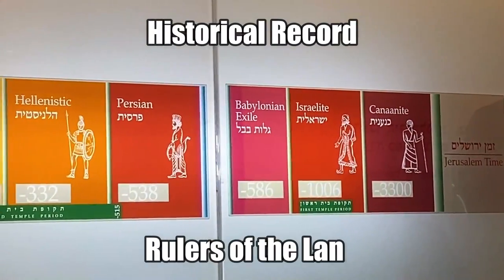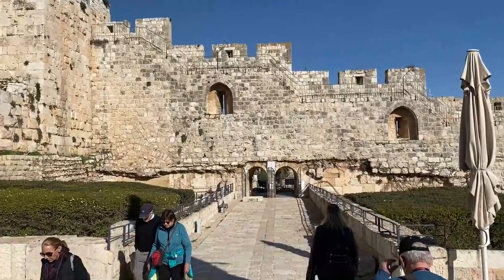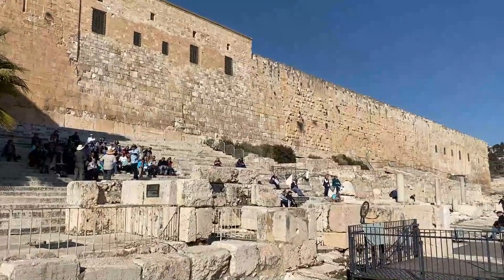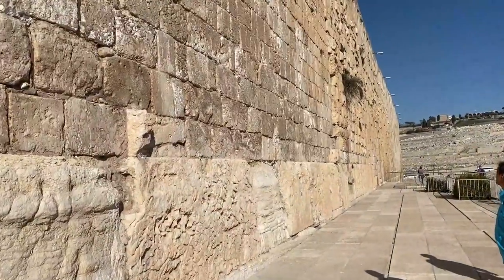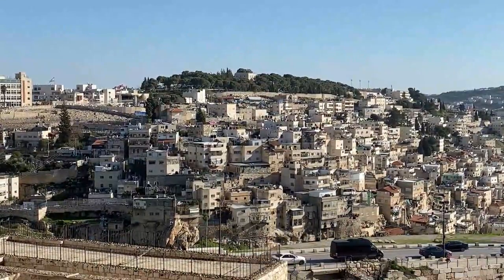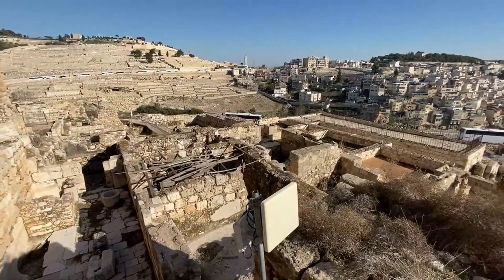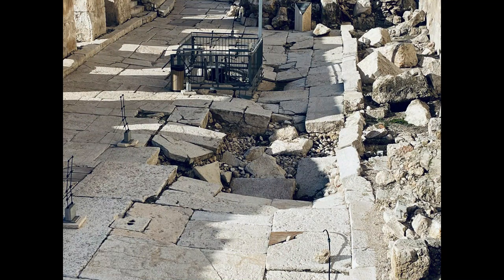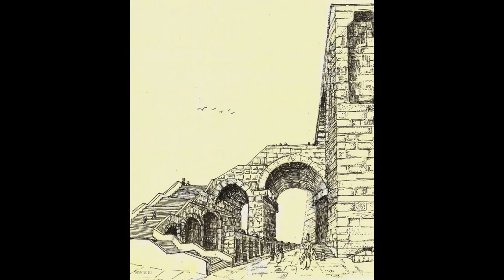American Christian Tourist: West Wall & Southern Wall Excavation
The Temple Mount history is very strong with the Western and especially the understated Southern Wall. The Southern Wall excavation revealed the ancient entry and exits into the second temple period gates of the Temple Mount in old Jerusalem. Amazing history so thick you have to wipe it away with your hand. Officially, I am at the halfway point of the tour adventure in Israel. So much more to come!